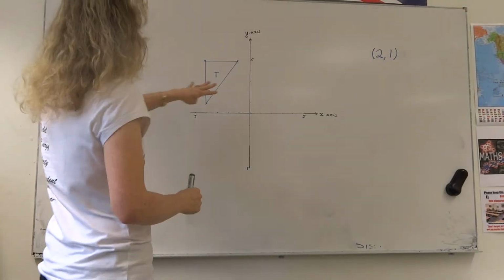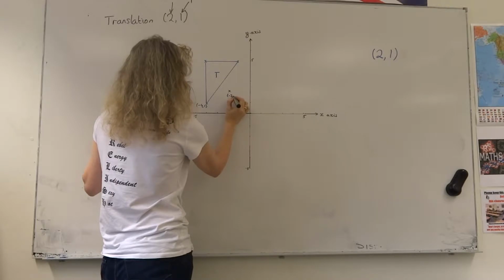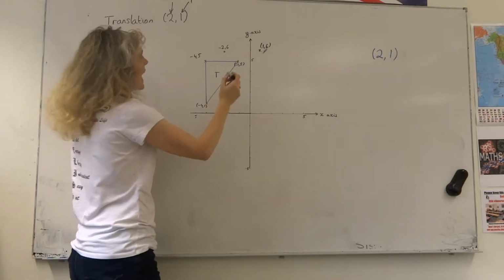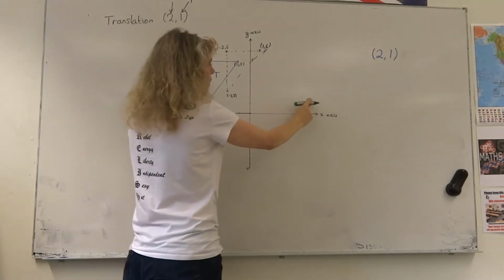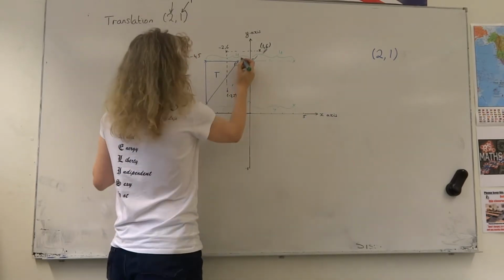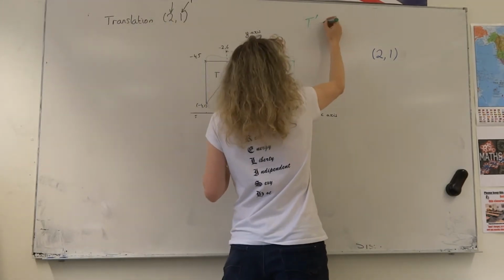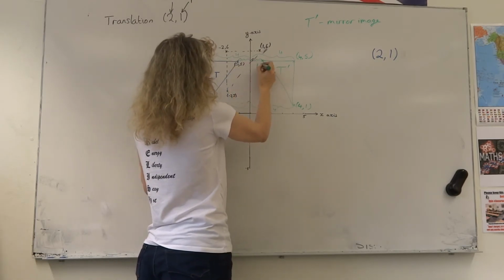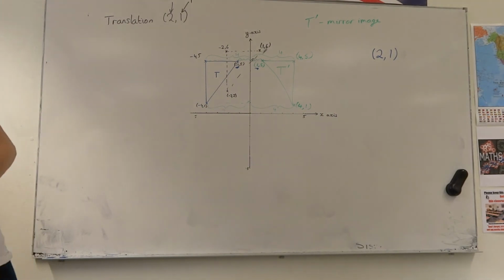How to reflect a triangle around the y-axis and how to translate a trianlge by (2,1)